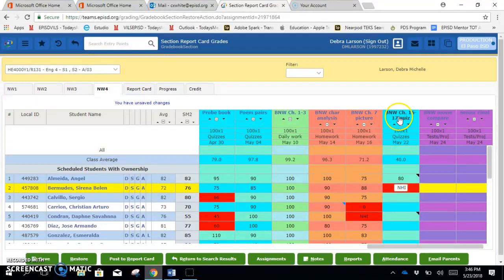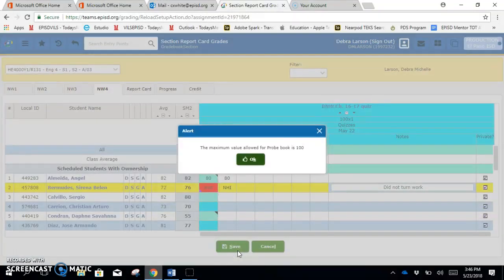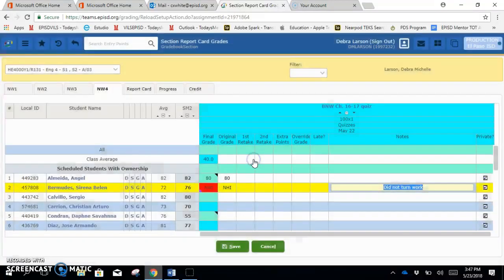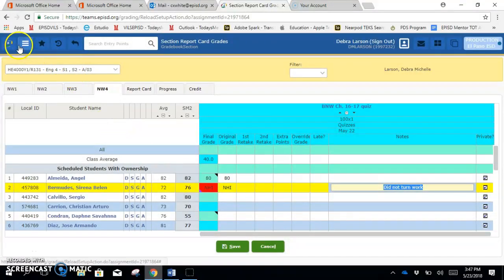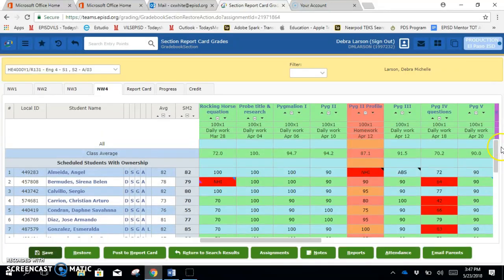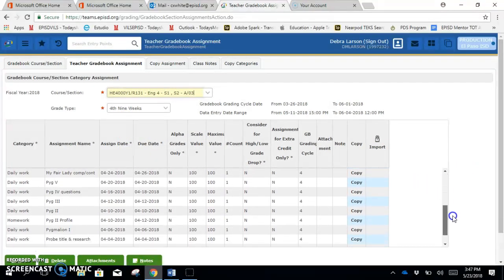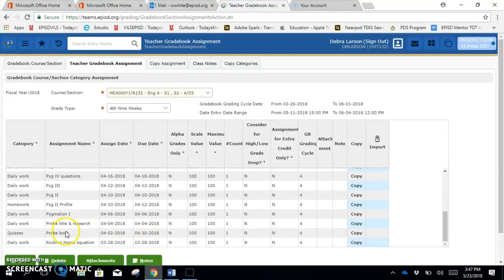TEAMS NHI Error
Silva Magnet Teacher has error message